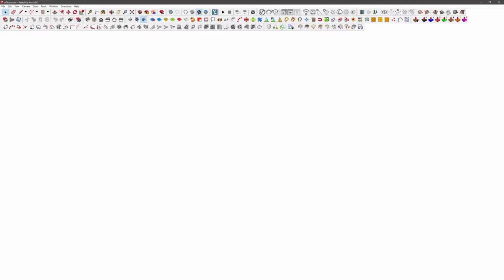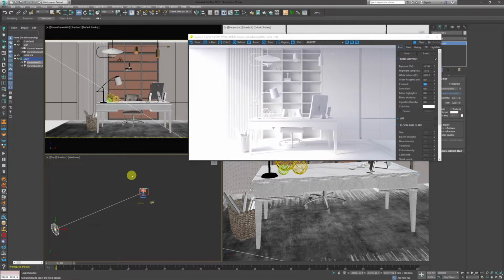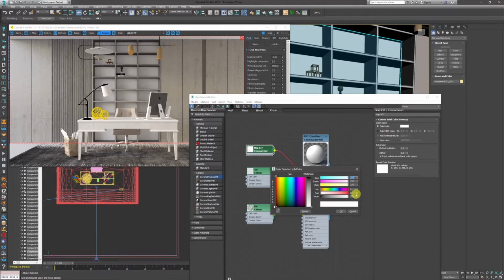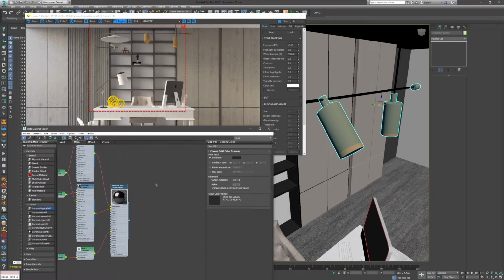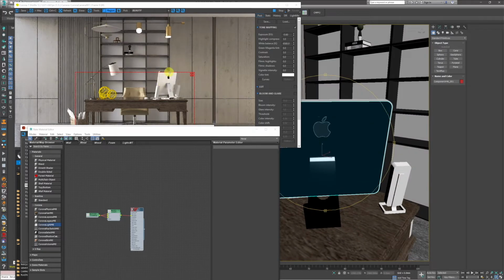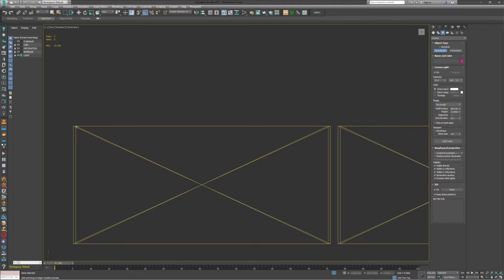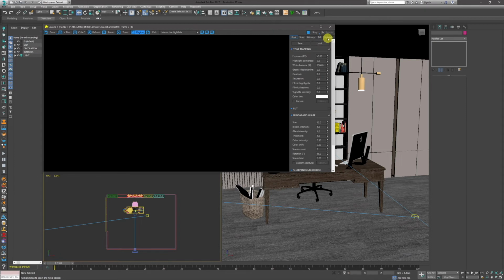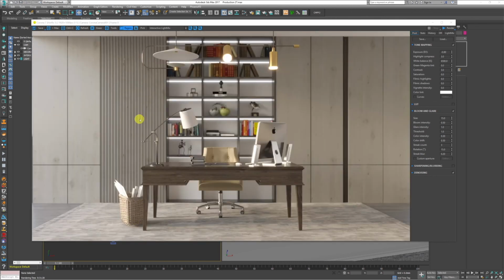BREATH LIFE to your DESIGN | CORONA RENDER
In today video, I will show you my workflow and how to creates realistic rendering just by using preset materials library.

All the music in this video are  provided by Lofi Girl

PC Spec:
AMD Threadripper 1950x 1st Gen | GTX 1070 OC | RAM 32GB